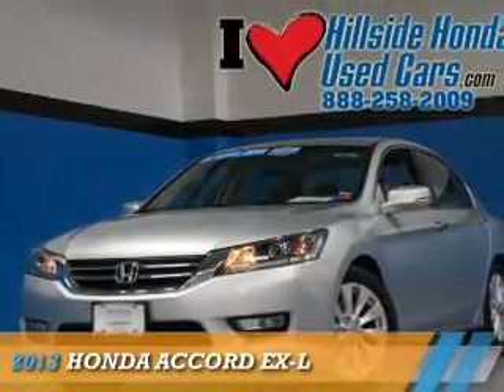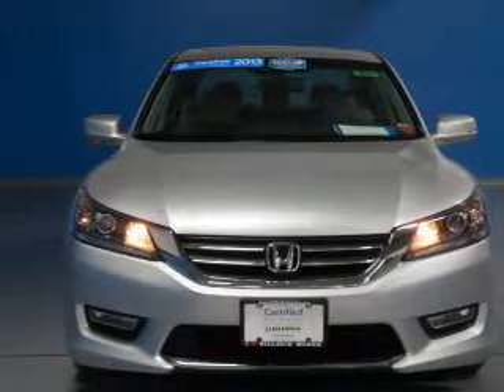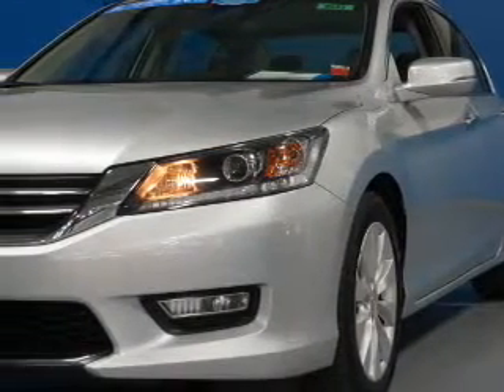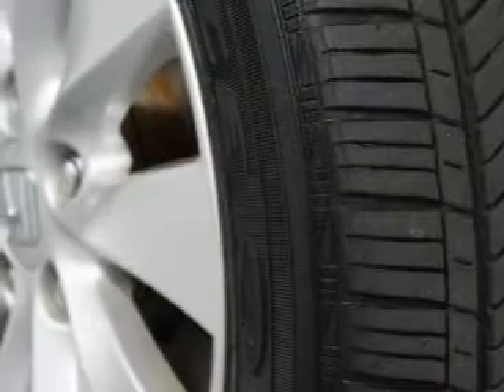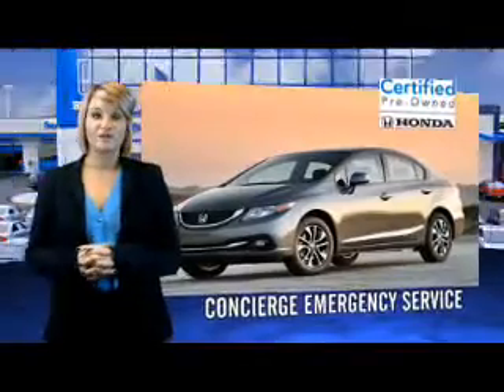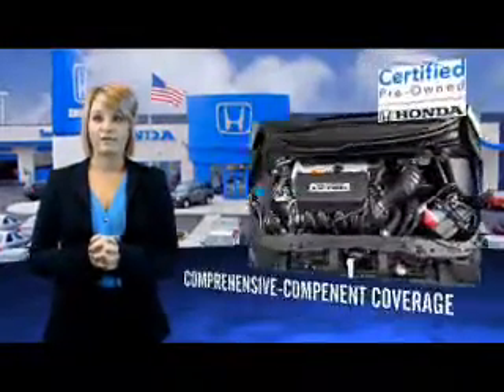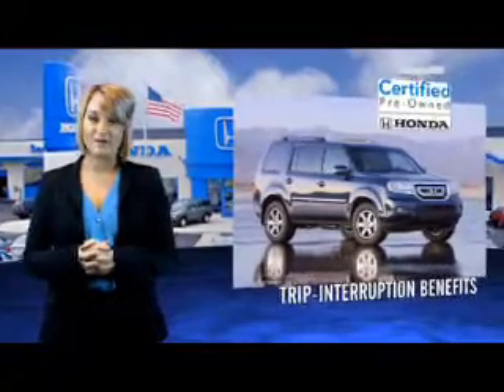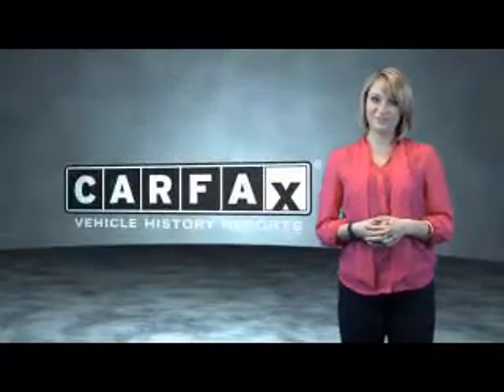2013 Honda Accord U254943 - Jamaica NY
Phone:
Year: 2013
Make: Honda
Model: Accord
Trim: EX-L
Engine: 2.4 liter 4 cylinder FWD
Transmission: CVT
Color: Silver
Mileage: 25885
Address:
VIN:1HGCR2F82DA064263